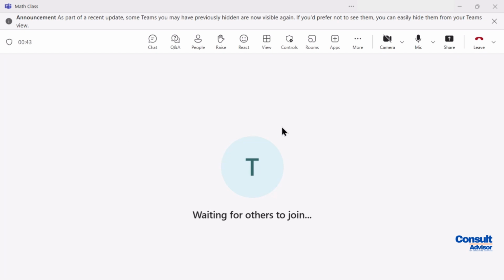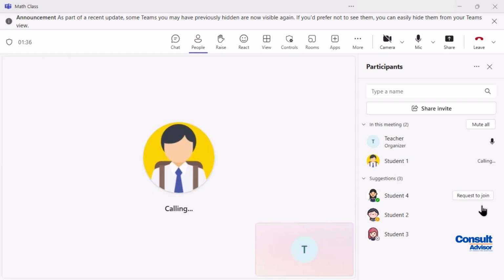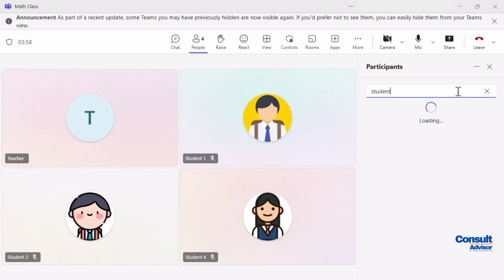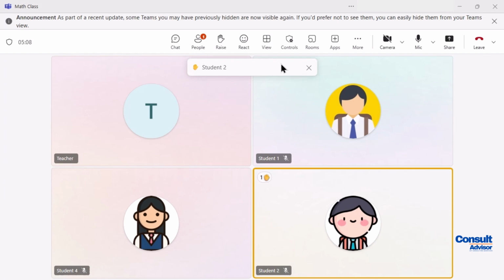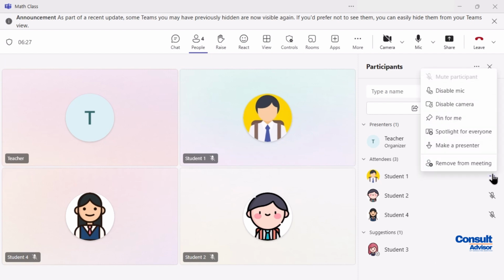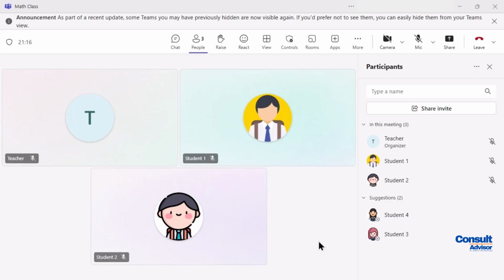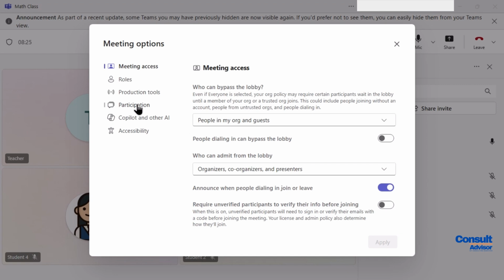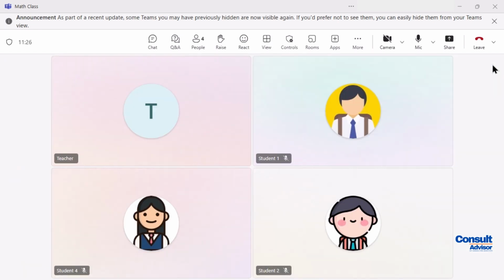Microsoft Teams - Launch a class call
This video tutorial helps teachers master Microsoft Teams for managing online class meetings effectively. It covers how to start and join calls, adjust camera and microphone settings, and use the participants panel to manage students. You’ll also learn to mute all, disable microphones, switch between view modes (Gallery, Together, Speaker), and use Q&A and reactions to boost engagement. The tutorial also explains how to invite participants, copy the meeting link, and manage presenters and attendees—everything teachers need to run smooth, interactive lessons on Teams.